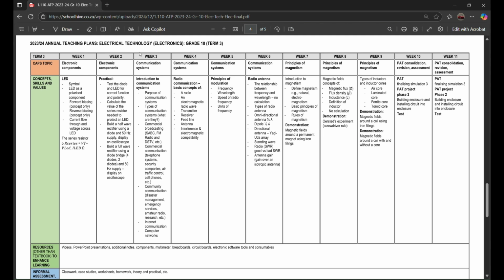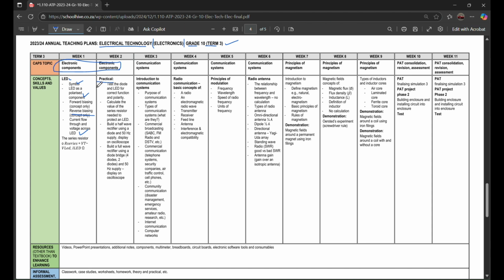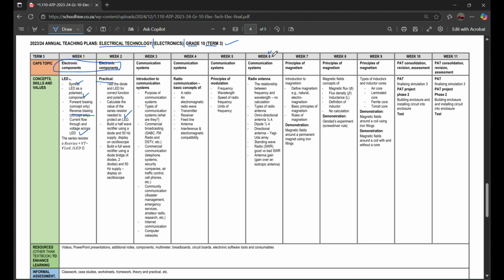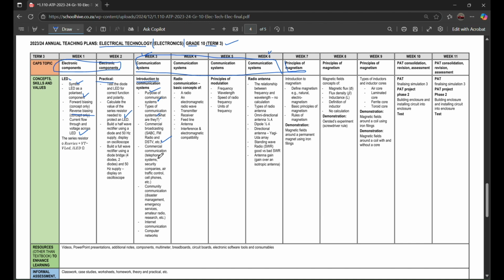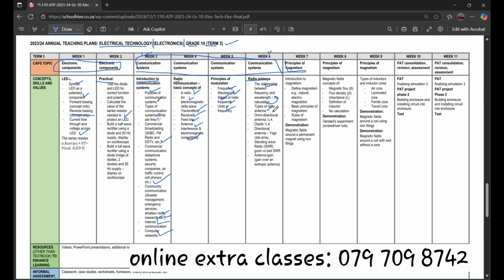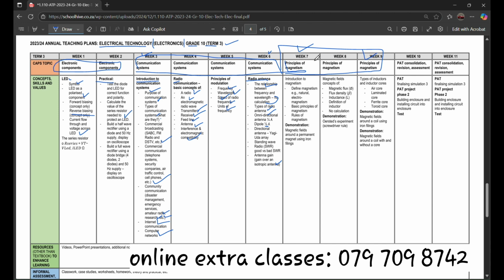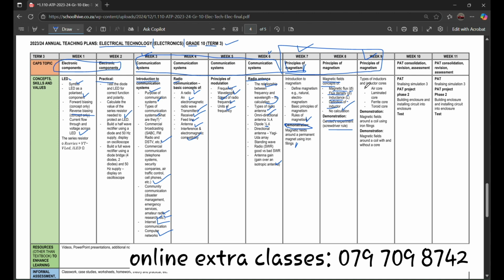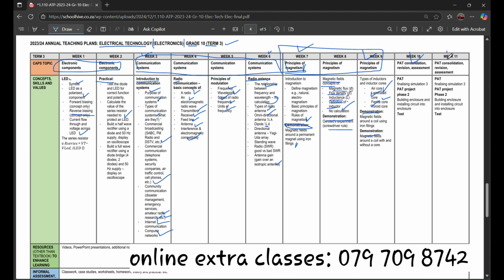Grade 10 Electrical Technology Electronics | Term 3 Scope | Topics Covered | 2025